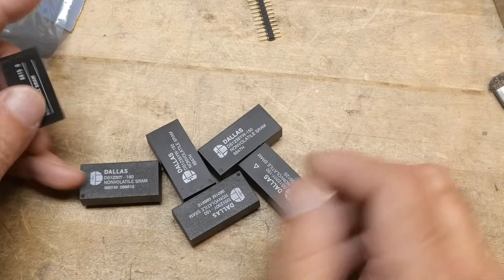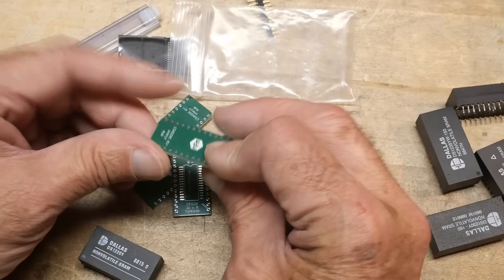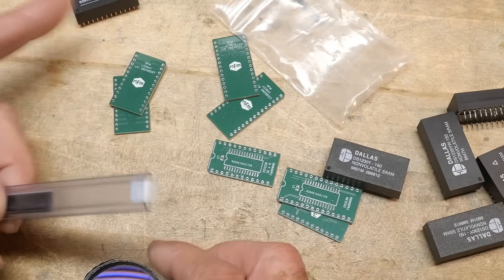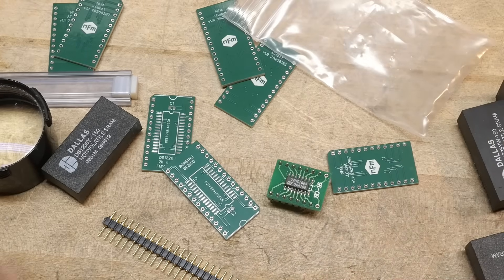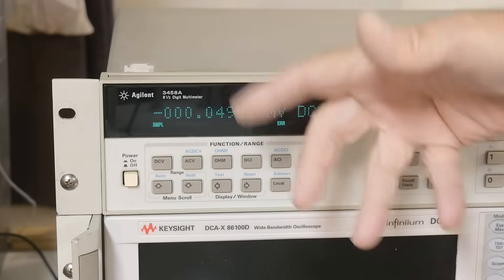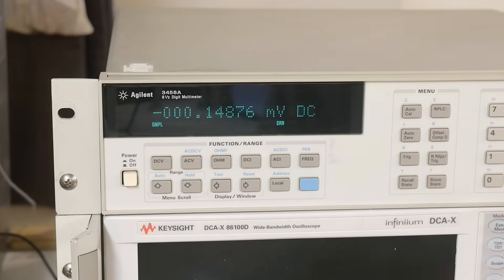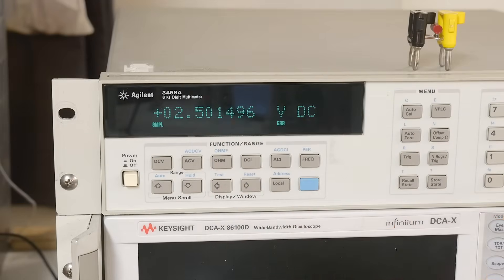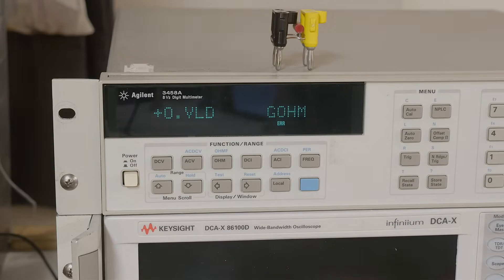#2421 Agilent 3458A 8.5 Digit Multimeter (part 16 of 16)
Episode 2421
I replace the Dallas parts with flash ram.